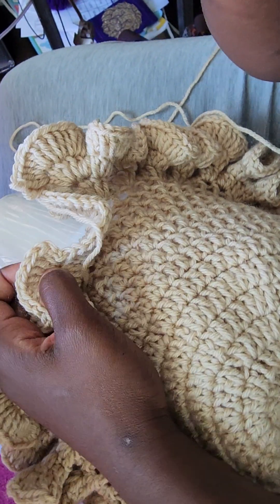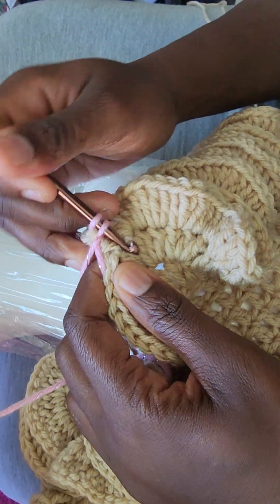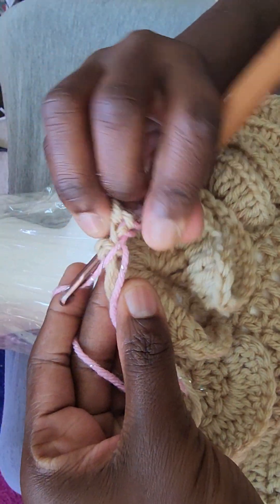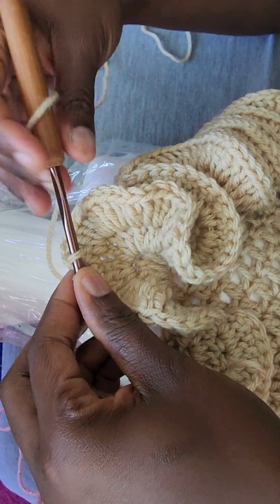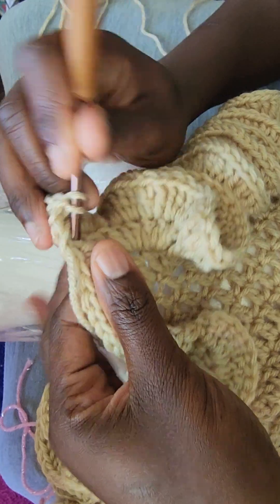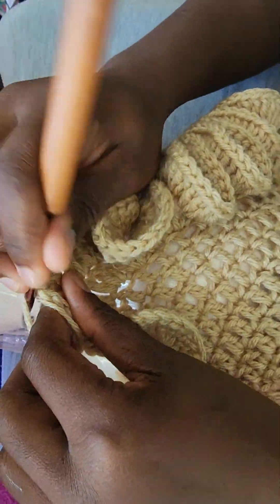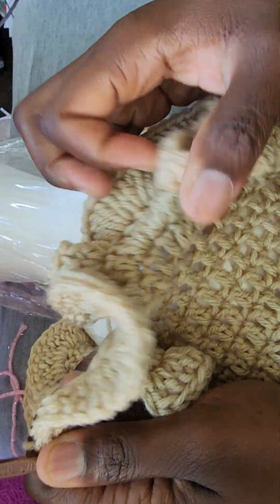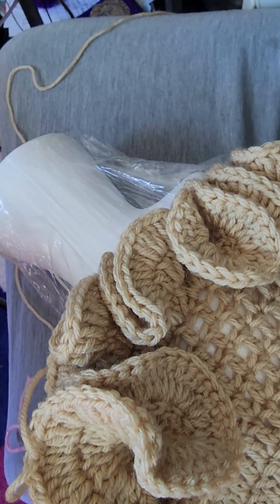how to change colors or add yarn to your project